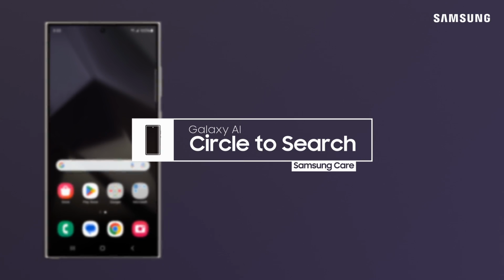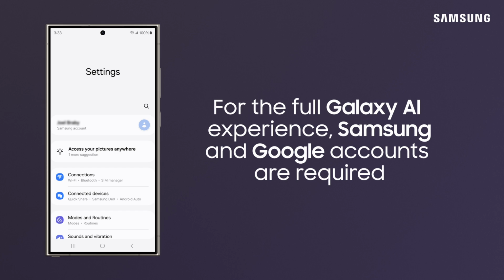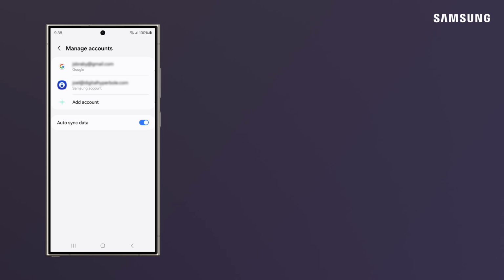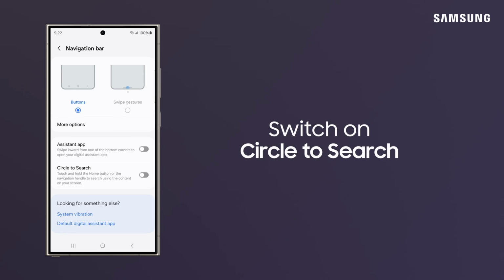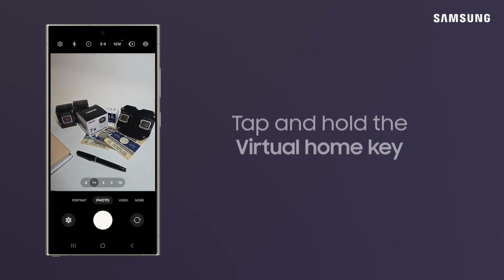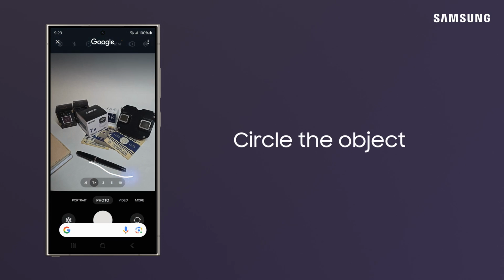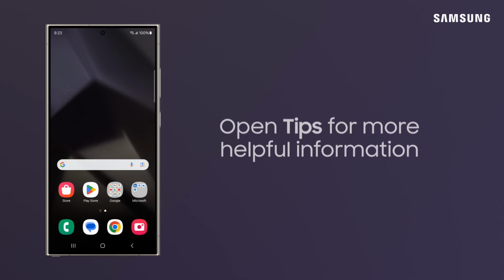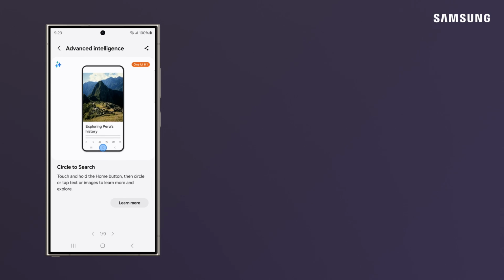Use Circle to Search on Galaxy S24 series to Google what you see | Samsung US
With the new Circle to Search on the Galaxy S24 series, you don’t have to search across the web for the information you need. While using your phone, you can launch Circle to Search from any app by long pressing the home button. Once you’ve done that, simply circle whatever you want to search with your finger or an S Pen, and let Google take over from there!

Note: You need to be signed into your Samsung and Google accounts in order for Galaxy AI features work correctly. You also need to switch on Circle to Search in Settings under Display.

For more tips and tricks with your device, head to the Tips app and explore the helpful content inside!